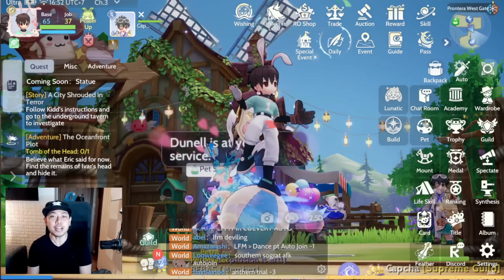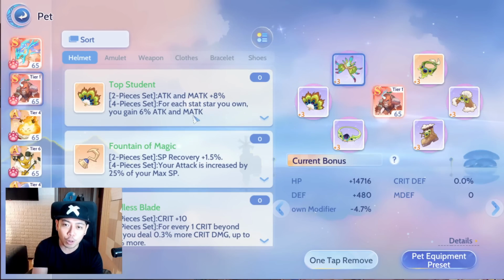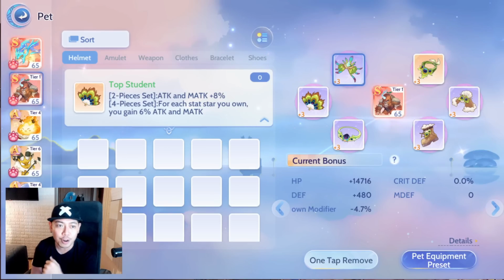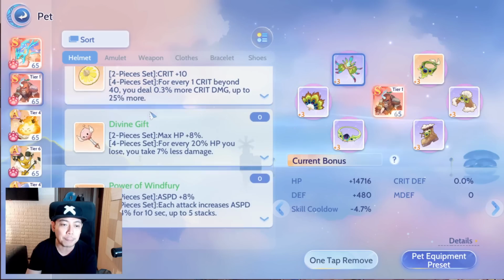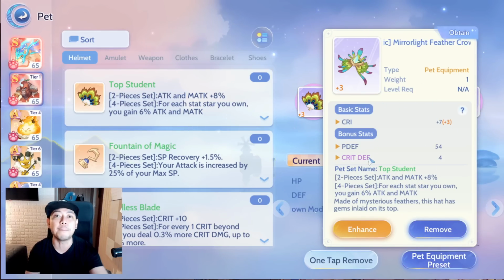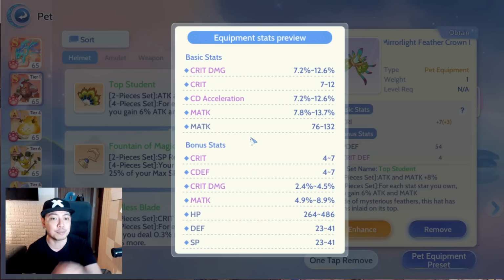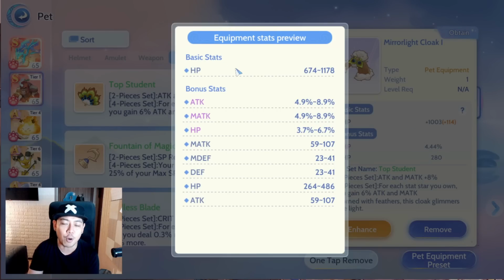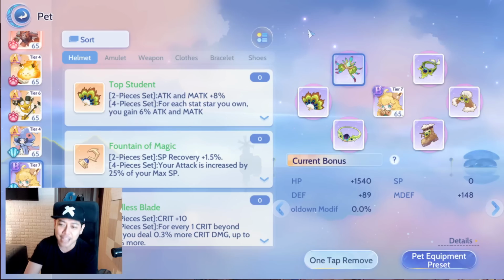THE ULTIMATE PET GEAR GUIDE!! - RAGNAROK ORIGIN